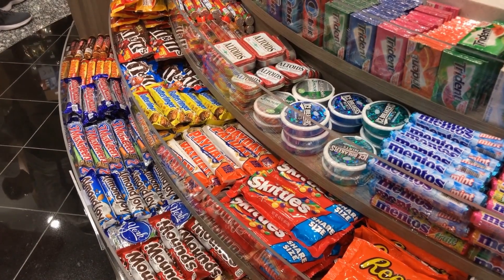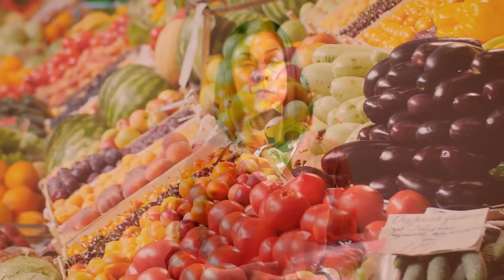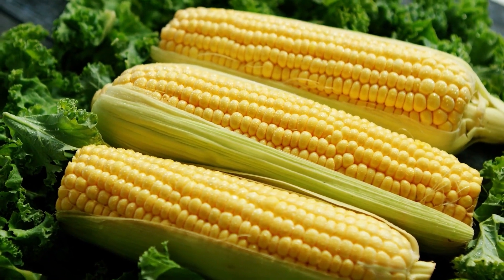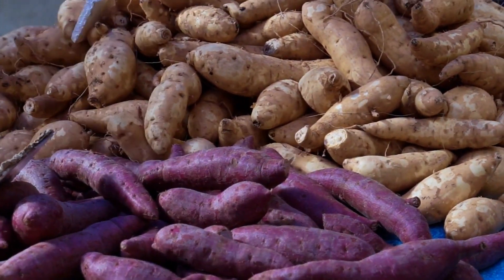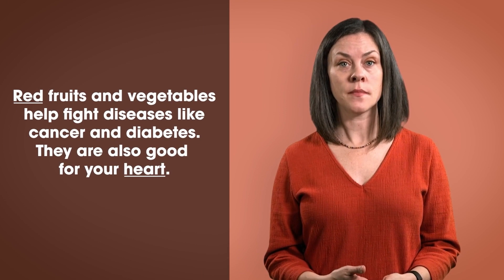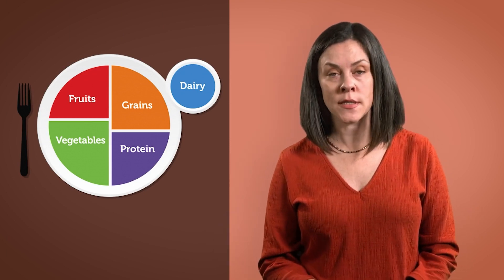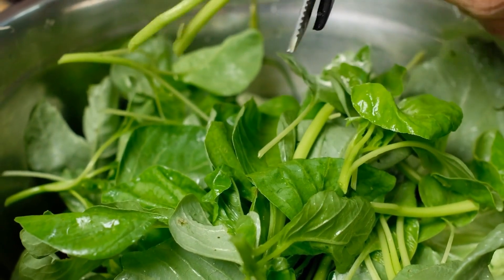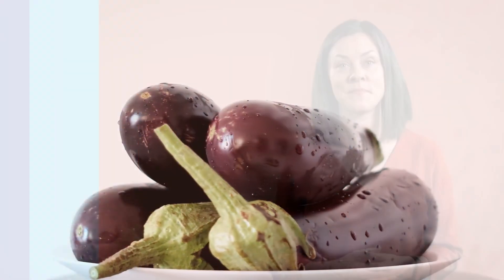Eat the Rainbow for 3rd-5th grade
We need to eat lots of colored fruits & vegetables to do different jobs in our bodies to keep us healthy and strong.